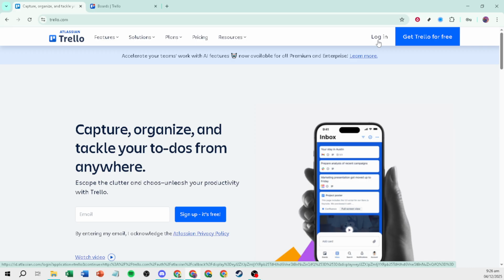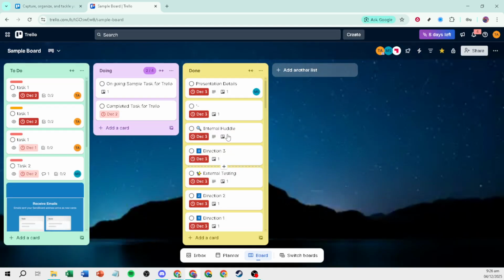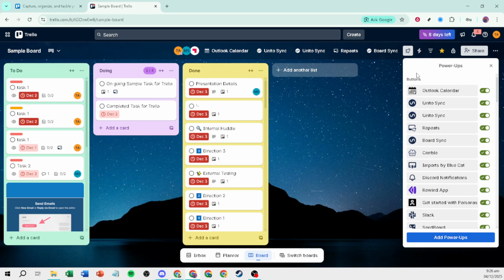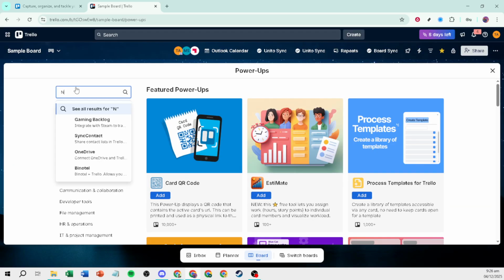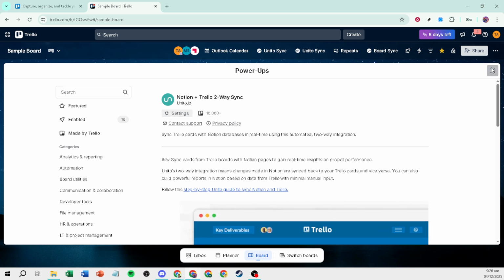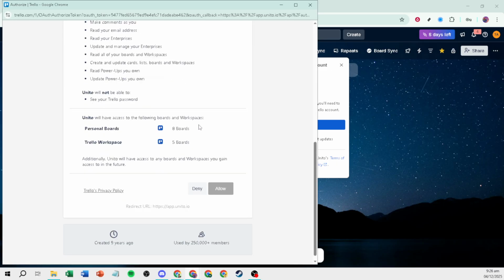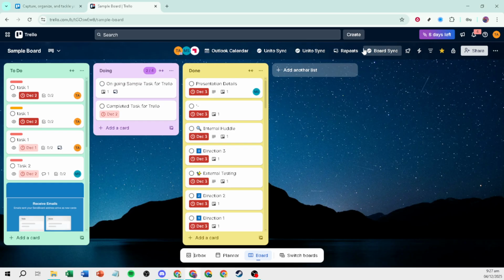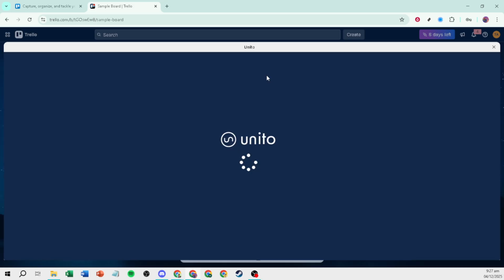How To Connect Trello To Notion [2025 Guide]